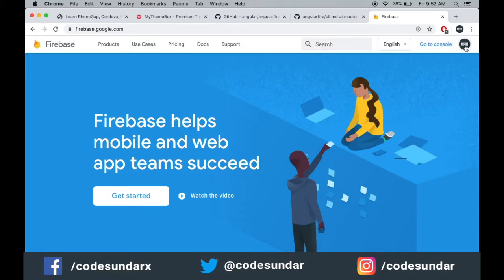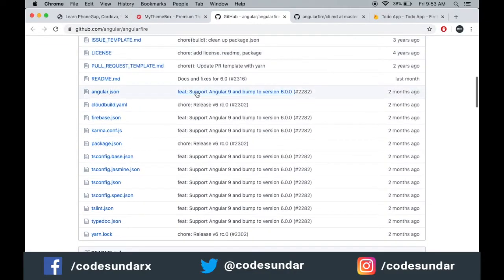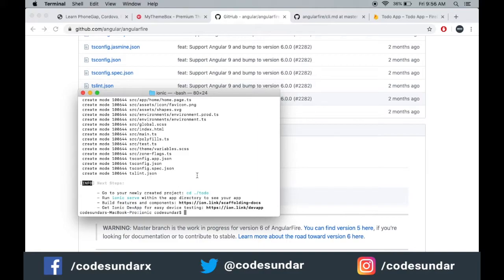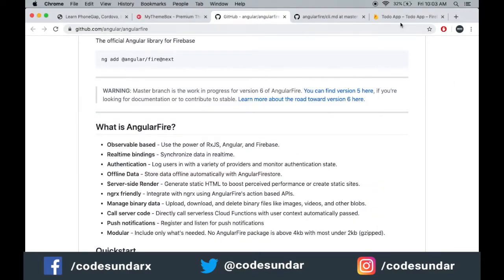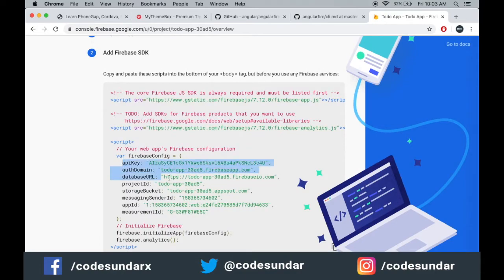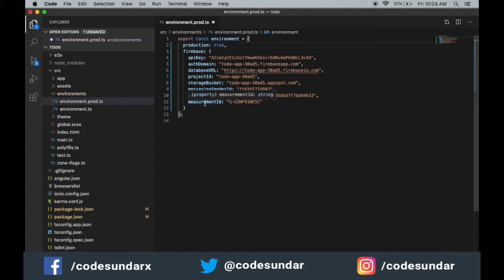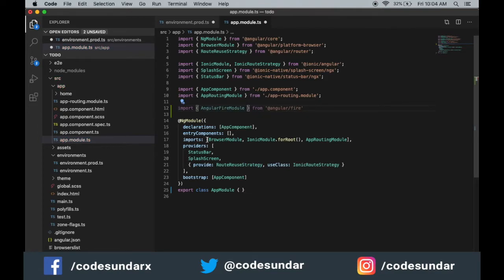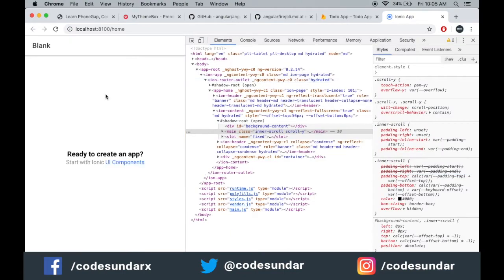Ionic Firebase Tutorial - Getting Started - codesundar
5 Days Live Flutter Training Learn how to setup firebase and AngularFire in your ionic 5 apps with step by step tutorial.

- Firebase initate
- Angular Fire setup